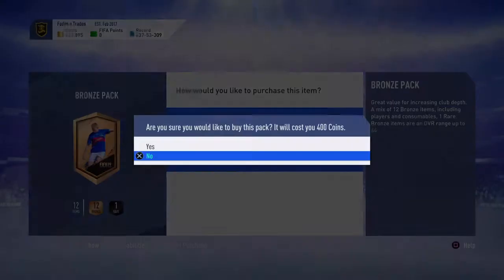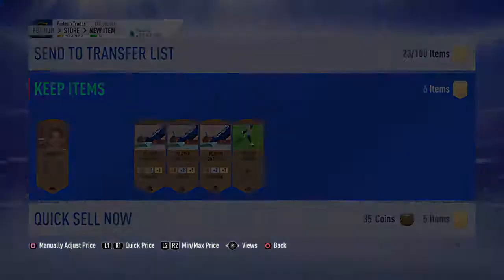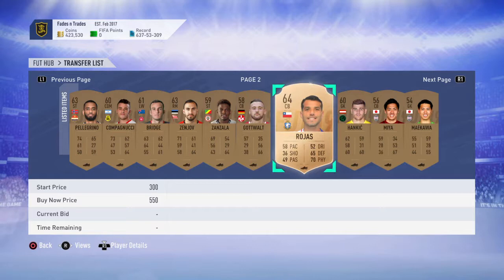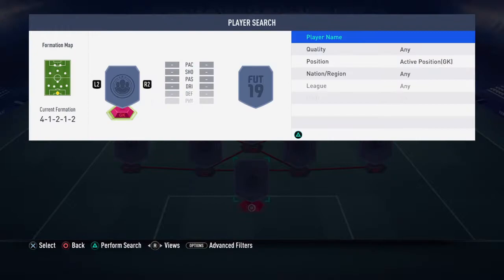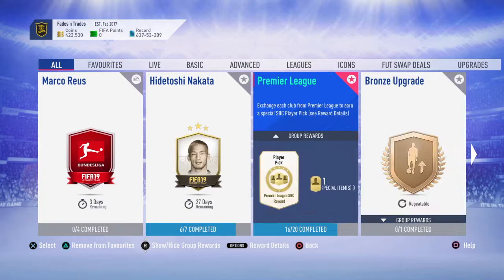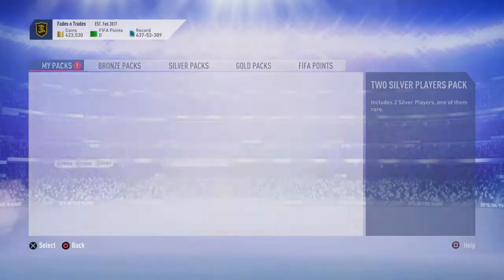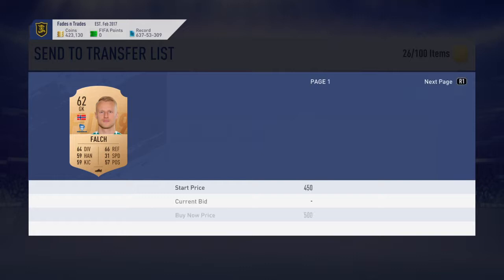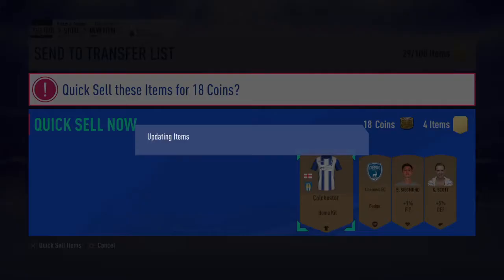BPM - Bronze Pack Method Explained - FIFA19